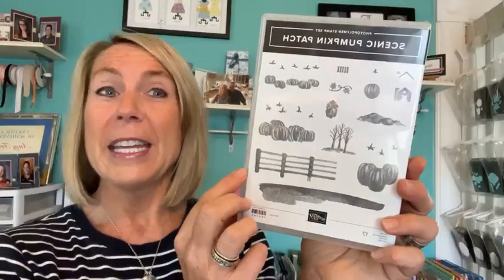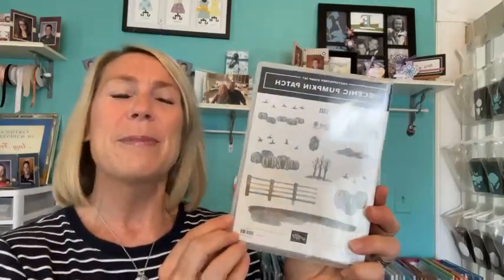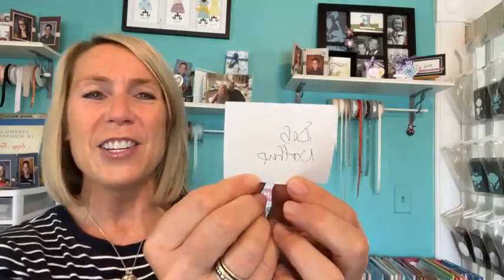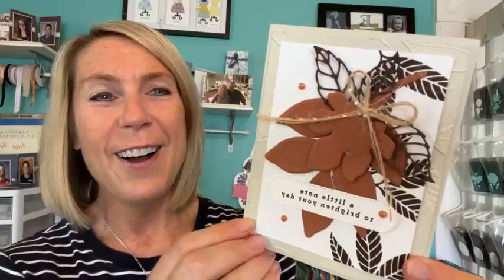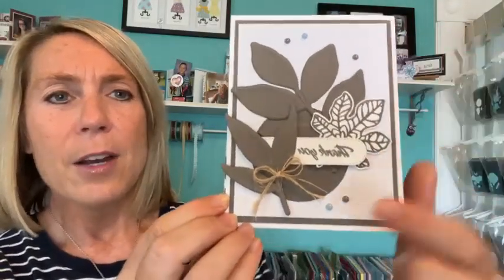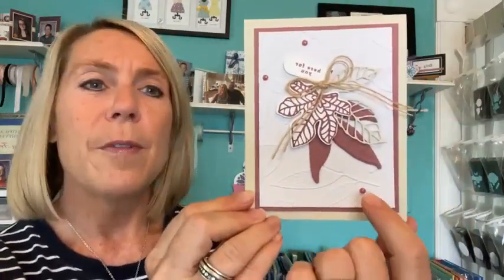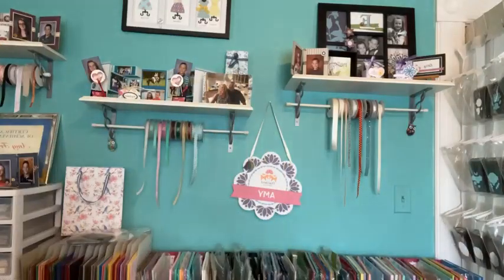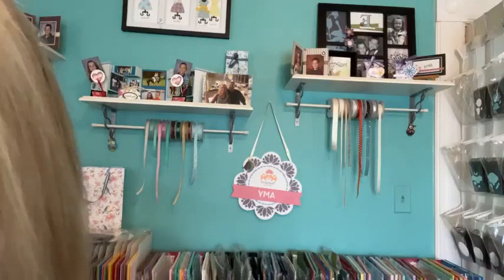HOW TO CREATE TWO FUN CARDS WITH THE SCENIC PUMPKIN PATCH STAMP SET ON FB LIVE – August 23, 2024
This is a recording of my Facebook Live demo (or, as we like to call it. Frillici Friday!!) on August 23, 2024.

This week, I demo'd 2 fun projects featuring the Scenic Pumpkin Patch Stamp Set (and. gave you lots of other great info, too)!

You can get all of the product details, dimensions and item codes

and... we drew for the WINNER of the PECAN PIE & CLEAR RIBBONED DOTS! Wow!!! What a great day!!

AS A THANK YOU FOR EVERY ORDER OVER $50, YOU’LL RECEIVE THE PROJECTS I DEMO’D TODAY AND GET THE CHANCE TO WIN THE INSPIRING SNAPDRAGONS STAMP SET when you order online by Wednesday, September 4!!

In addition, you automatically receive a FREE EMBELLISHMENT OR A 16 PROJECT PDF TUTORIAL (you choose)!!

Interested in joining my team?    ***Why pay full price when you can get a discount on all your future purchases from Stampin' Up! once you purchase the $99 starter kit!  Pick $125 in product and pay just $99 plus tax!!

xoxo, Amy